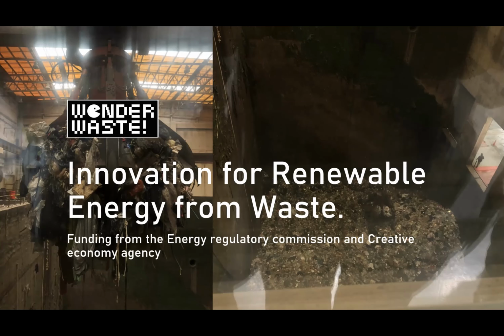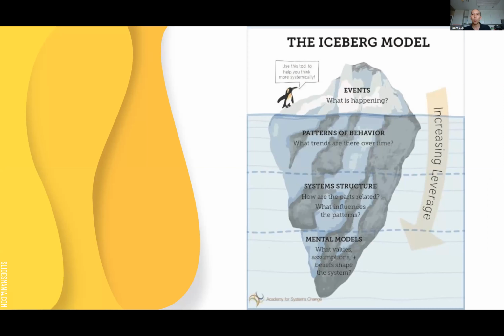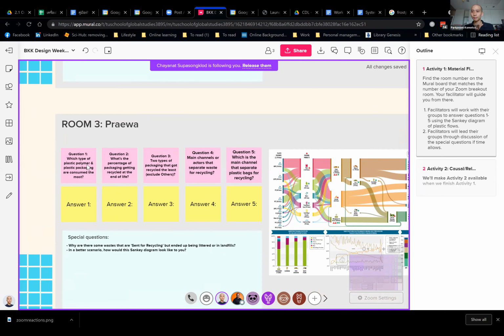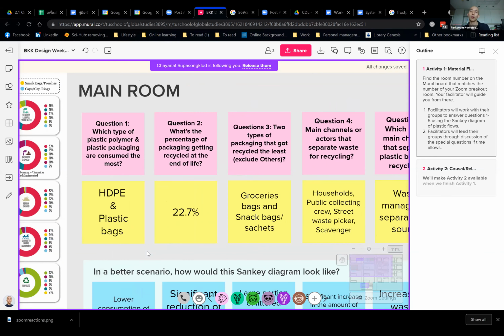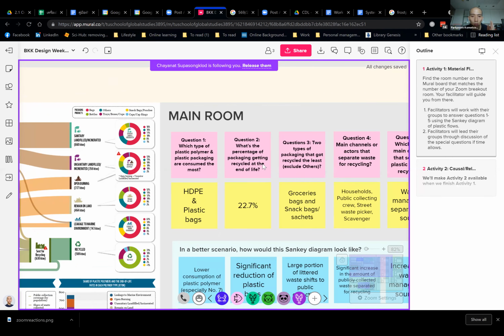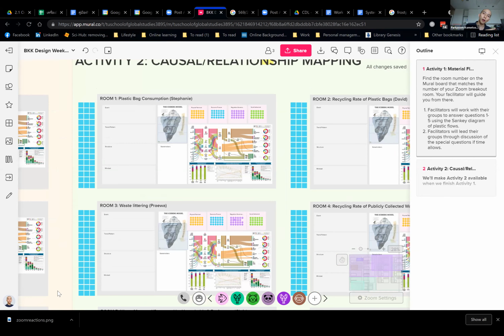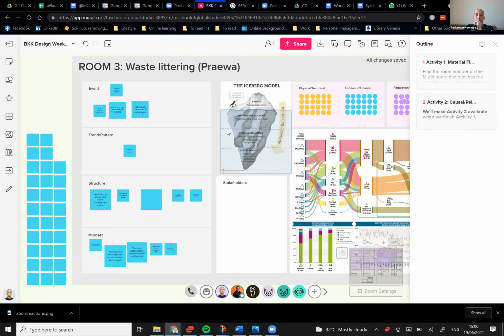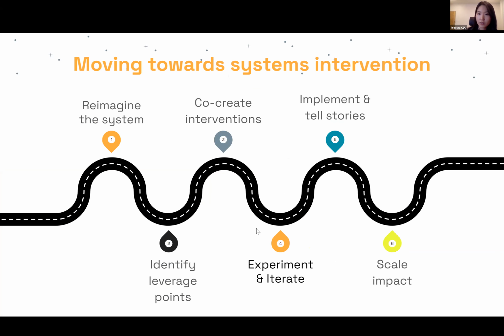Systems Innovation Design 101-Part B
What is Systems Innovation and why does it matter when it comes to climate action and social justice? In this two part workshop series participants will learn how and why systems change can be leveraged from the community itself.

The Circular Design Lab has been leveraging a systems approach since 2019 to tackle complex challenges such as waste, air pollution, unsustainable fast fashion, plastics and food systems. Come curious and ready to open up a whole new world of possibilities while meeting more like minded folks who are interested in making an impact.

This interactive workshop was delivered in 2 parts:

• Part A (May 13) focused on several core concepts, including ideas that underpin systemic design from systems thinking, the circular economy, and donut economics in an interactive format. This one-hour session will give you something to build on in the next session in June. You can see the recording of Part A (May 13) here.

• Part B (June 19) incorporated  new ideas while giving you the chance to practice what you learn and start digging in on a challenge with a small group of participants. For this one we looked at the reports on circularity and the plastics pandemic created in 2020 by WWF and Metabolic for a data driven workshop.